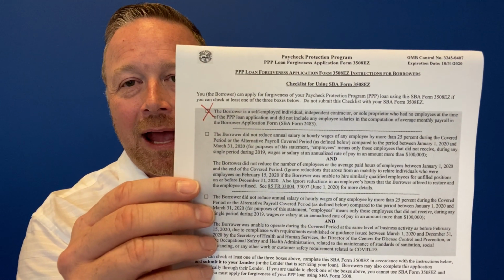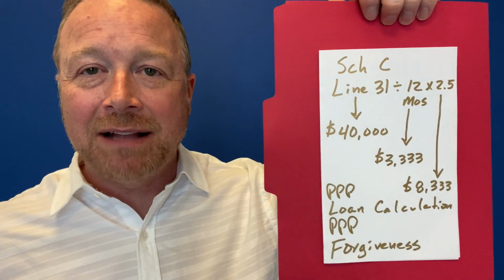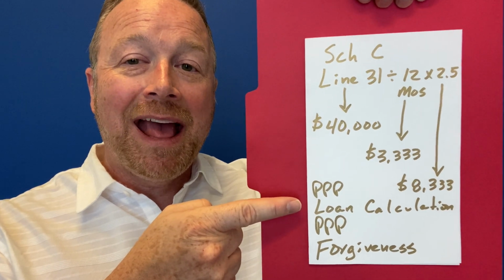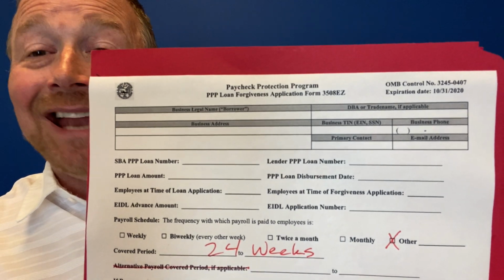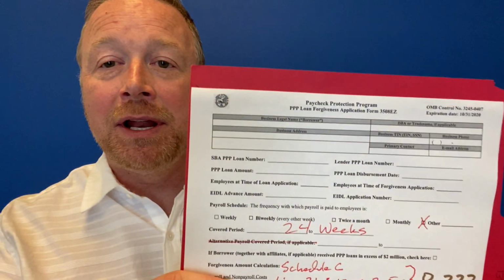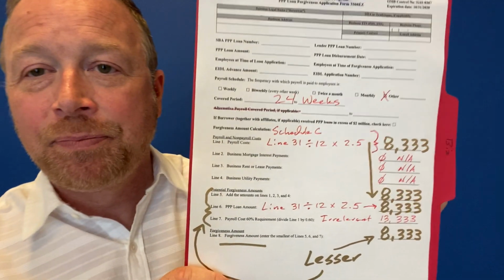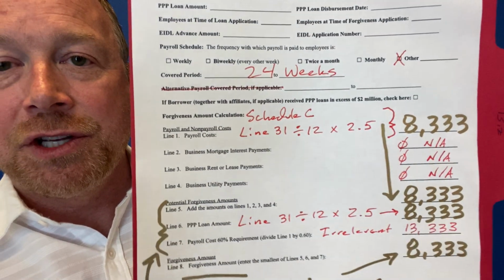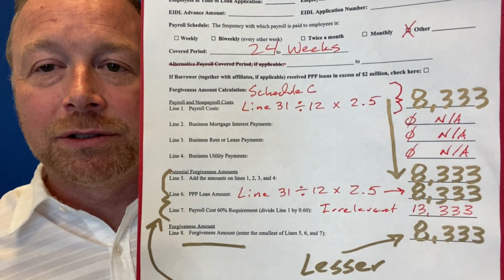VOID: EXPIRED INFORMATION